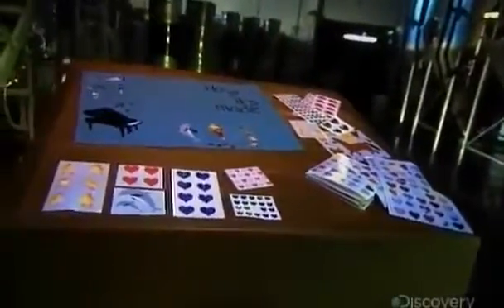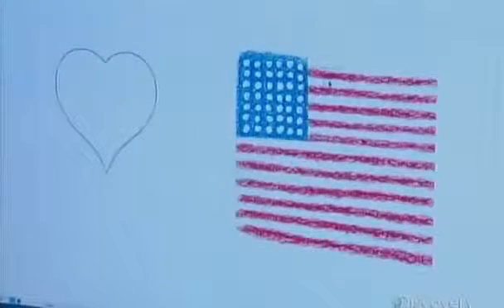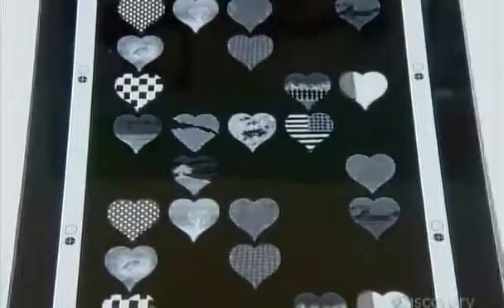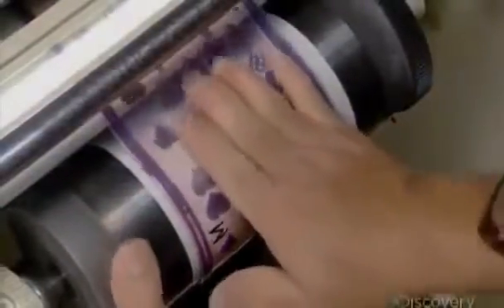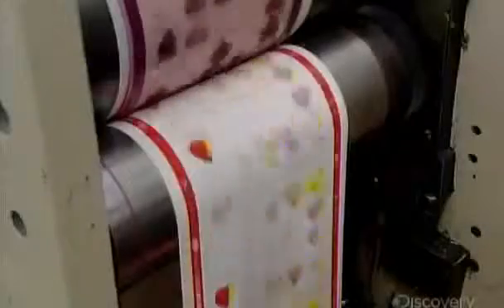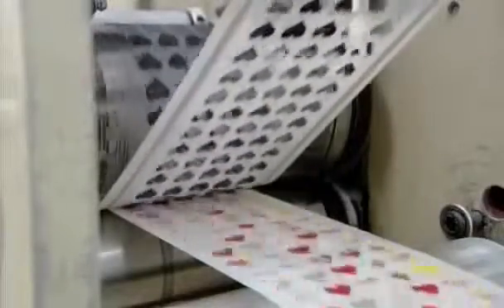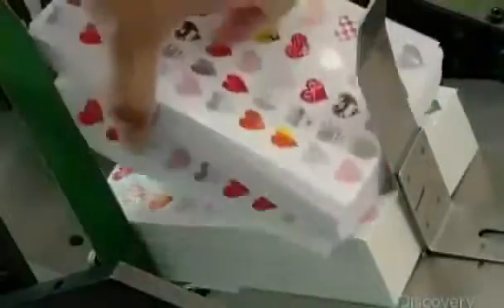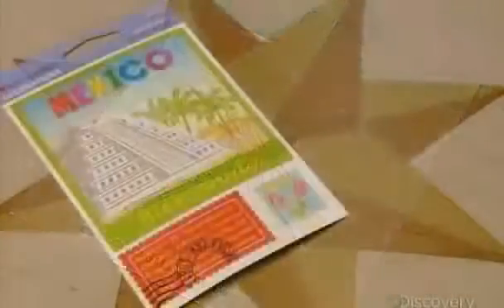How It’s Made Stickers